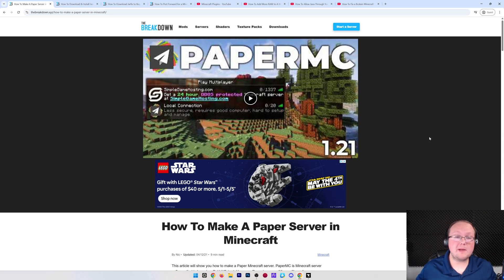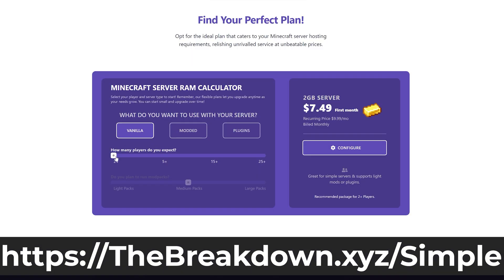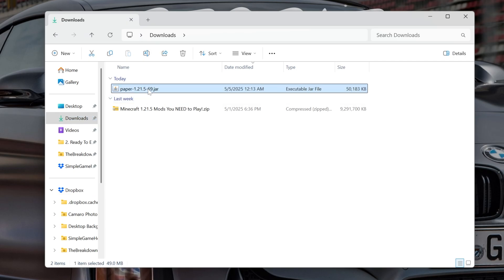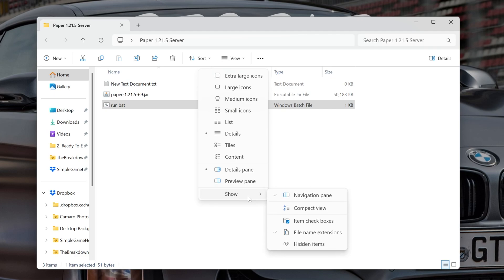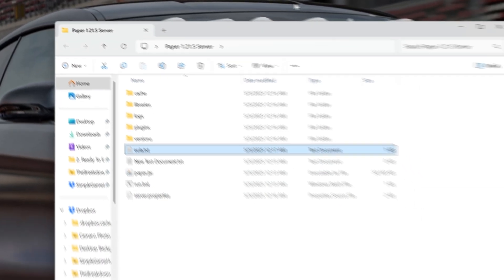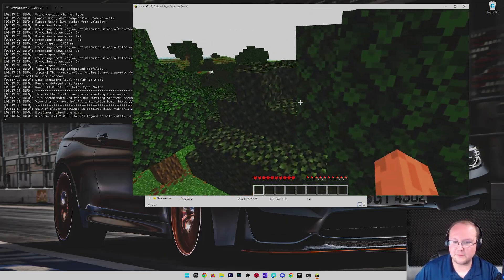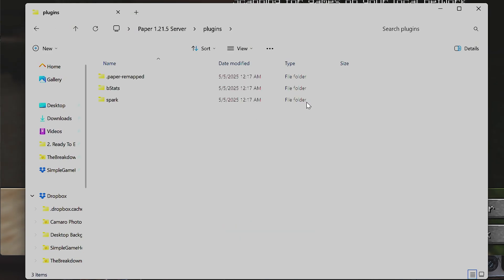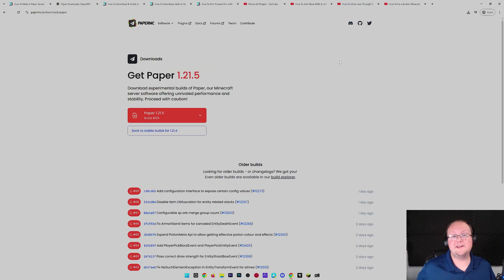How To Make a Minecraft Paper Server (1.21.5)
How can you make a Minecraft Paper server in 1.21.5? Well, in this video, we show you exactly how to create a PaperMC in 1.21.5 allowing you to add plugins to your Minecraft server while getting better performance and less lag on your server due to all of Minecraft Paper’s performance enhancements in 1.21.5. So, let’s dive into it!

Start Your DDOS-Protected Paper 1.21.5 Minecraft Server in under 5 minutes at SimpleGameHosting!

2GB Server:
java -Xms128M -Xmx2048M -jar paper.jar nogui
PAUSE

4GB Server:
java -Xms128M -Xmx4096M -jar paper.jar nogui
PAUSE
About this video: This video is our complete guide on how to make a Minecraft paper server in 1.21.5. From where to download the PaperMC files for 1.21.5 to how to create your Paper server and what to do to allow your friends to join your server, it’s all covered in-depth in this video!

To get started, we need to download the PaperMC files for 1.21.5. There is a link in the description above to download Paper 1.21.5. That will take you to our text guide on getting Paper. Once you are there, click the “Download Paper” button to go to Paper’s official website. Click “Paper” and click the “Paper 1.21.5” button to download PaperMC for Minecraft 1.21.5.

Next, create a new “Paper Minecraft Server 1.21.5” folder on your desktop and move the Paper file you downloaded to it. In this folder, create rename that Paper file to just “paper.jar”. Next, right-click in the folder and create a new text document.

Open the next text document and copy and paste the code from the description above. This corresponds with the amount of RAM you want your server to have. For example, 2GB for 2GB of RAM dedicated to your server. Click “File” and “Save As”. Name this file “run.bat” and make sure the save type is set to “all files”. Save the run.bat.

Now, double-click the run.bat file. Your Minecraft Paper server will try to start. However, it will fail. If it doesn’t try to start, you need to get Java and run the Jarfix. Both of these are linked above.

You will now have an eula.txt file. Open this, and change “eula=false” to “eula=true”. Save the eula.txt and double-click the run.bat file again. Your Paper Minecraft server for 1.21.5 will now start.

You can join your server using the IP address “localhost”. This is a great way to test your PaperMC server and make sure things are working and that your computer can run a Minecraft server on it. If you are lagging with just you on the server, the server will lag a lot more when your friends join.

Speaking of your friends, how do you allow your friends to join your 1.21.5 Paper Minecraft server? Well, in order for your friends to join, you will need to port forward. However, the short version is that you need to forward port 25565 on the TCP and UDP protocol. Then, your friends will join using your public IP. This is all covered in-depth in the port forwarding guide.

If you want to add plugins to your Paper Minecraft server, you will download them as .jar from Spigot or Paper Hanger or any other website that hosts Minecraft plugins. Then, add those .jar files into your “plugins” folder in your server directory.

At this point though, you now know how to make a Paper Minecraft server in 1.21.5. If you have any questions about how to create a PaperMC server for 1.21.5, let us know in the comments. We will try our best to help you out.

Otherwise, if we did help you learn how to setup a Paper server in Minecraft 1.21.5, please give this video a thumbs up and subscribe to the channel if you haven’t already. Thank you very, very much in advance!